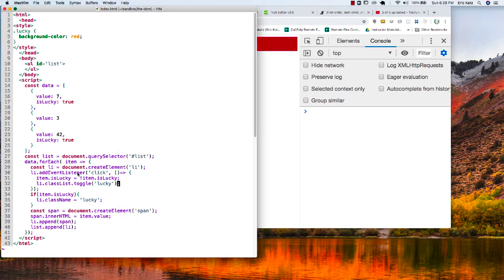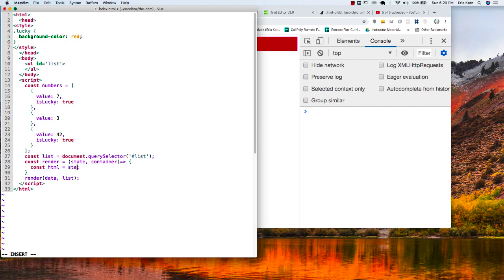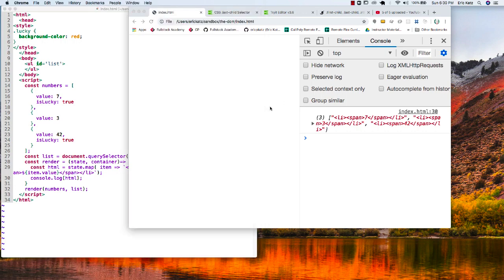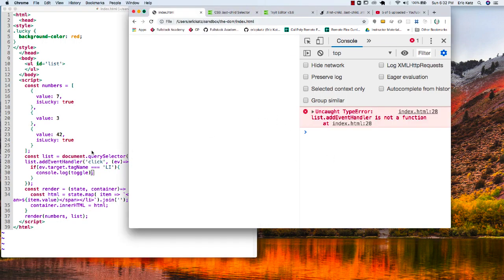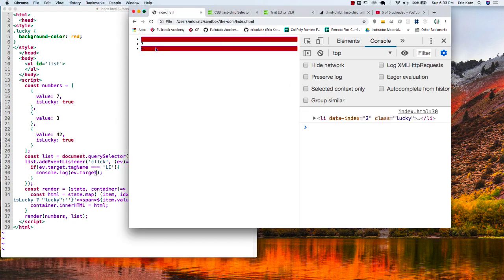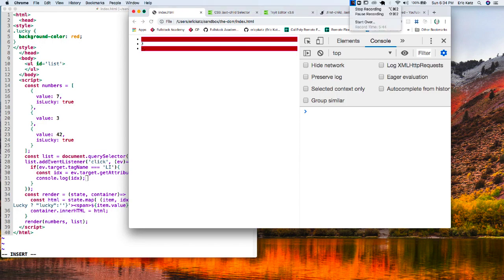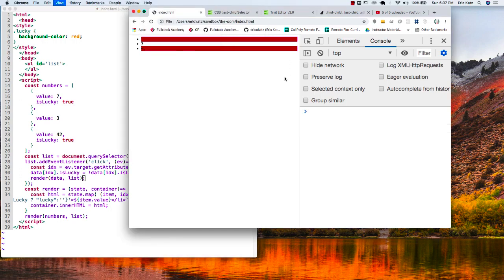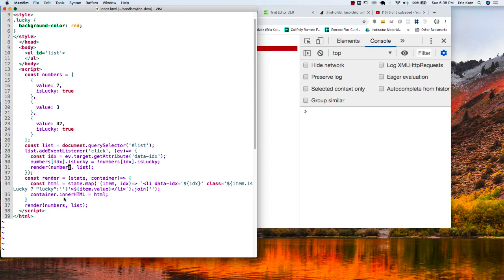DOM - using 'state' and render